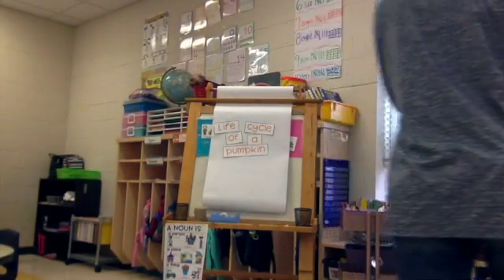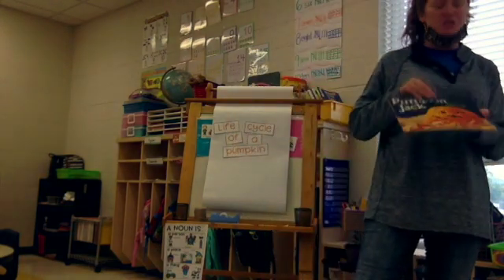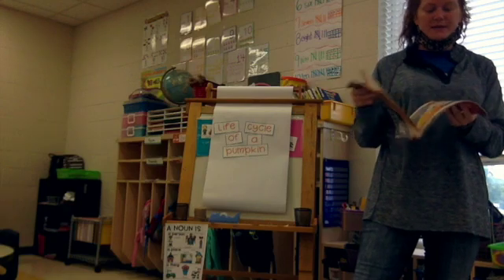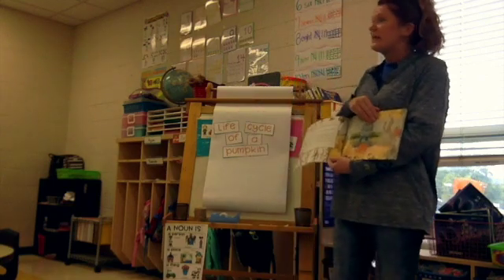Life Cycle of a Pumpkin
This video is about Life Cycle of a Pumpkin